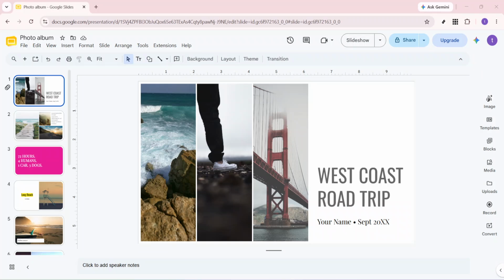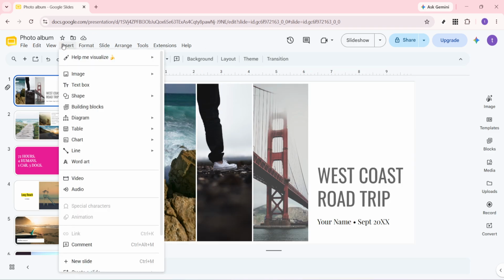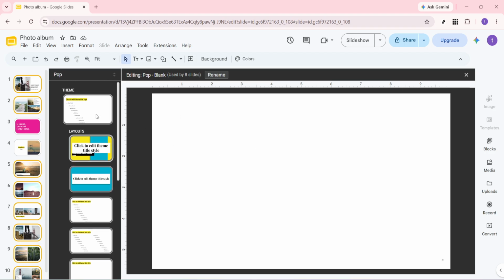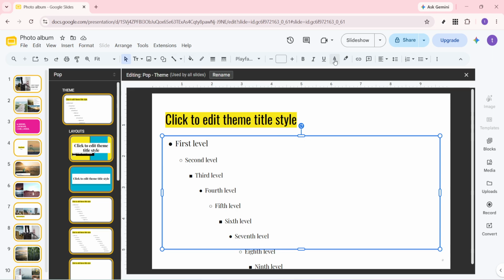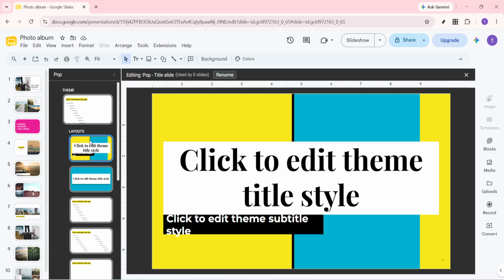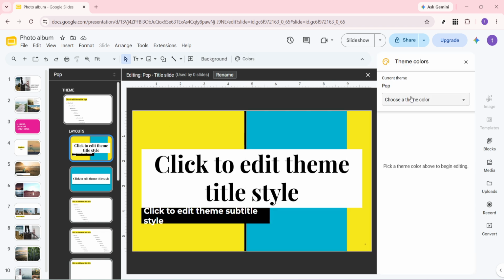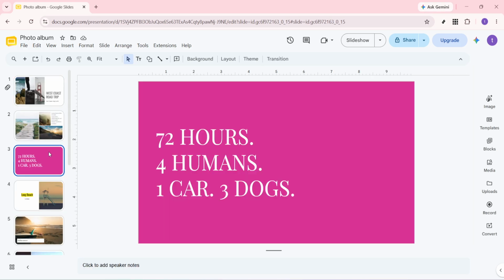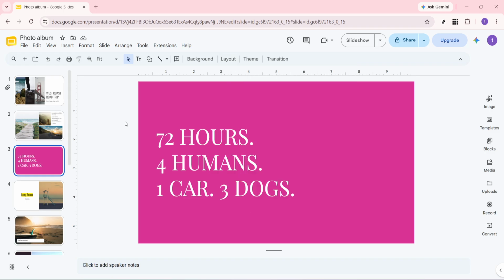How to Use Master Slides and Layouts in Google Slides (Full 2026 Tutorial)